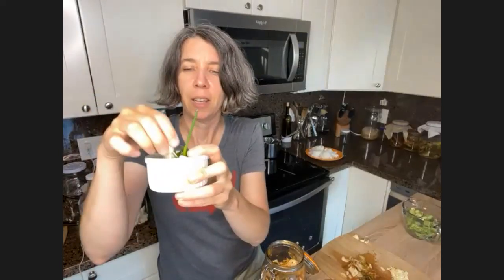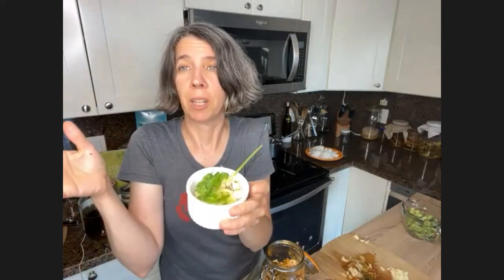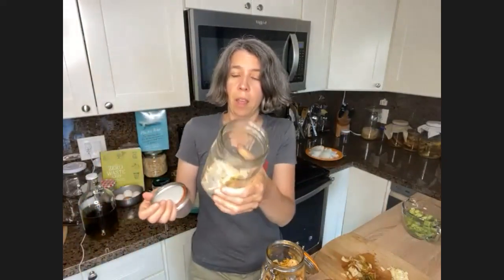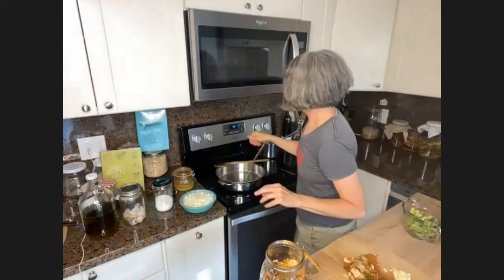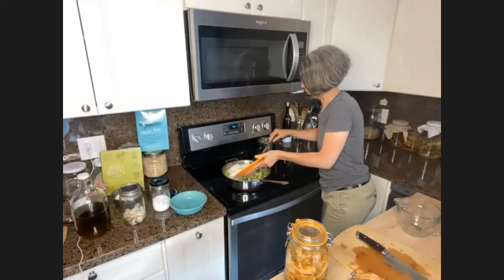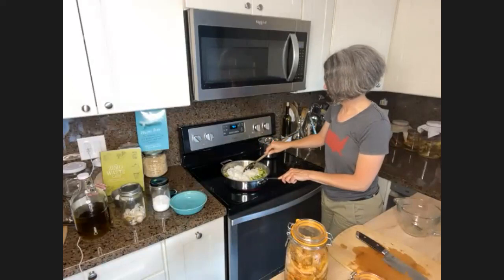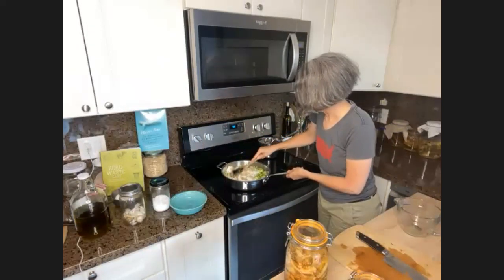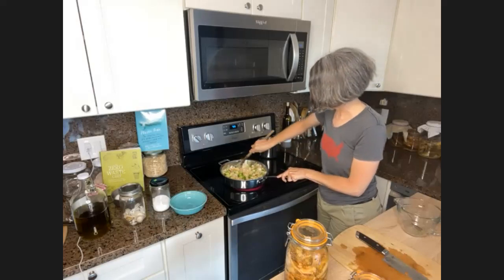Cook Along with the @ZeroWasteChef for Plastic Free July